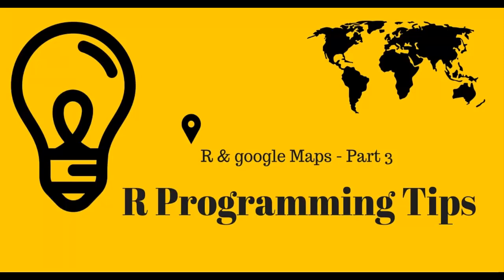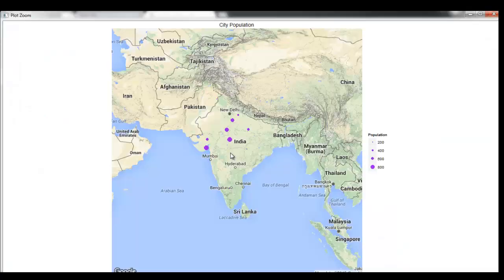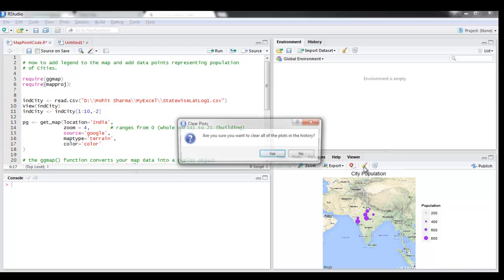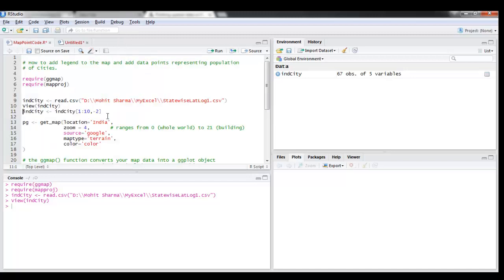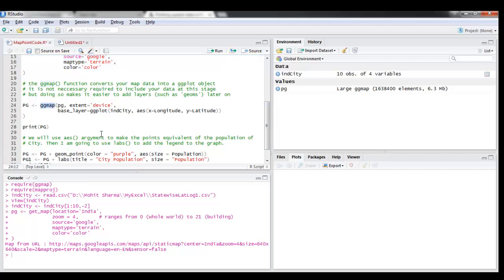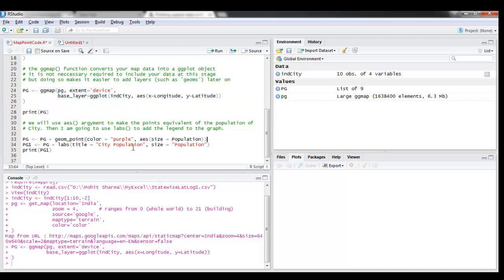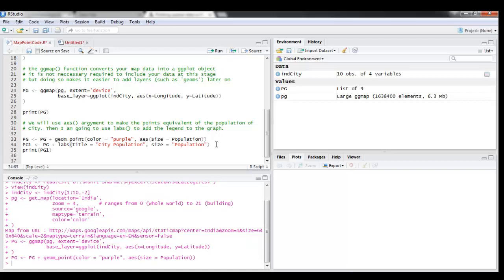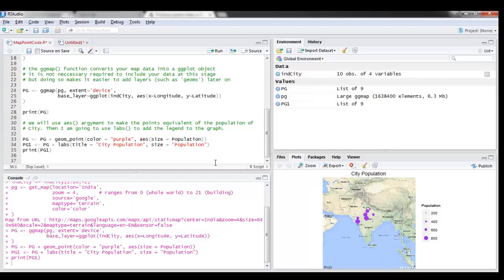R Programming Tips: R & Google Maps - Part 3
How to use aes() and geom_point option to show population information on Map. Here each point represents the population value on the map. Also at the same time add legend. Happy Learning :)